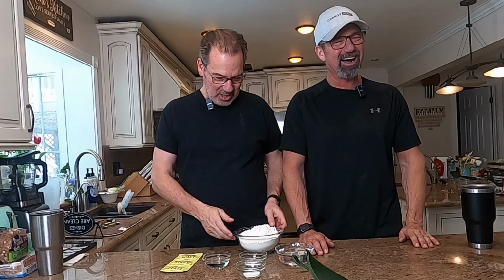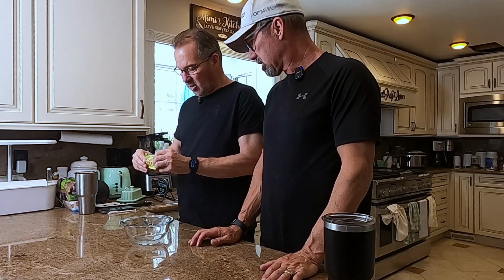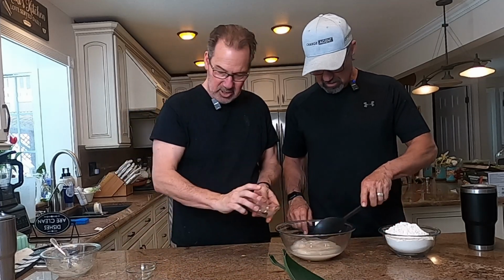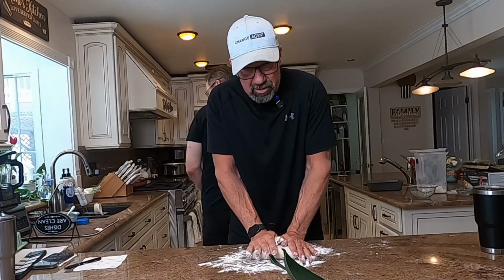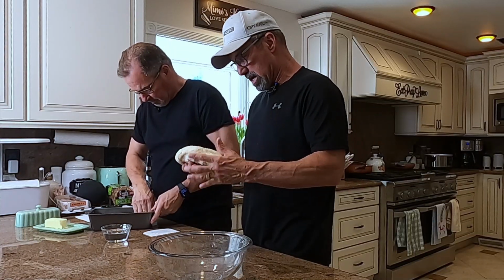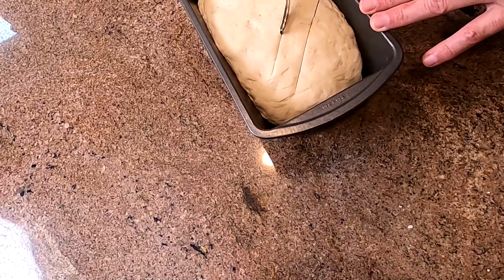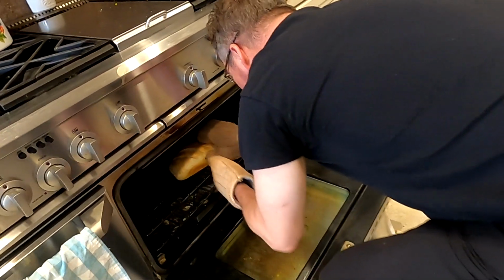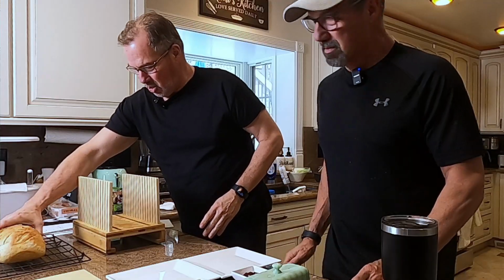Bread Making Battle: Bros vs. Altitude! Shocking Results Revealed!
Hey dude! Welcome back to Brothers' Bistro, the place where we crack the code of ridiculously complicated recipes and make them super simple for you! Today, join Musclehead Kev & Skinny Kenny, aka the Klar Brothers, as they embark on a journey into the world of bread making.

In this hilarious yet informative video, the brothers attempt to master the art of all-purpose beginner bread, proving that even a dude can whip up a loaf of goodness in no time. From mixing the ingredients to dealing with unexpected challenges: looking at you, altitude!! The Bros take you through every step of the process with their trademark banter and brotherly love.

But wait, there's more! Witness their epic struggle with yeast (active vs. instant, anyone?), learn about the importance of hydration in dough, and marvel at their ingenious cutting rack (seriously, it's a game-changer).

So, grab your apron and get ready to cook along with the bros! Let's cheese it up and transform your kitchen into a bread-making paradise!

Catch us every Sunday for 'Recipes So Simple Even a Dude Can Make 'em!' 🎥 And if you want more tasty recipes and cooking adventures, check out our Brothers' Bistro cookbook on Amazon now! 🥗

Thanks for joining us on this bread-making escapade. Until next time, keep cooking, keep laughing, and keep it super simple! Brothers' Bistro, Out 🕺🕺

💪Take our health assessment (2-5mn) and one of your favorite twins will reach out to you about a custom fit health program that's right for you!